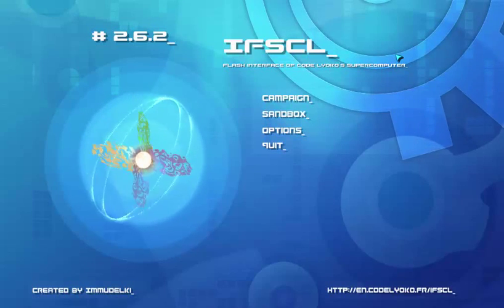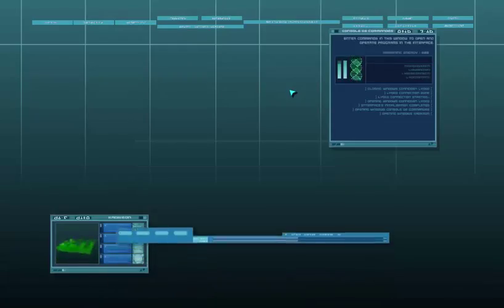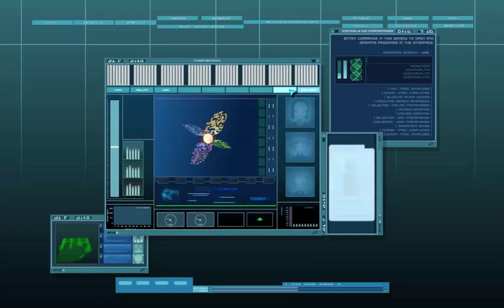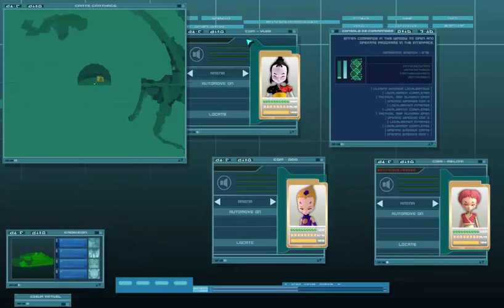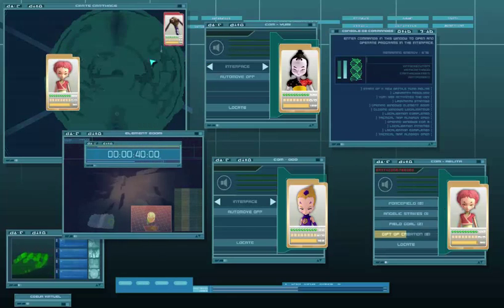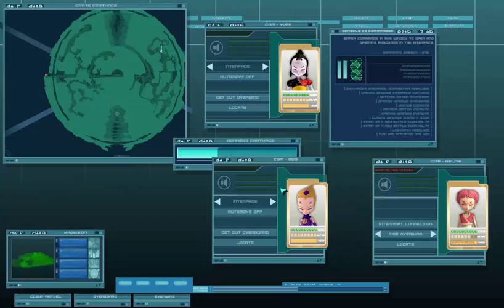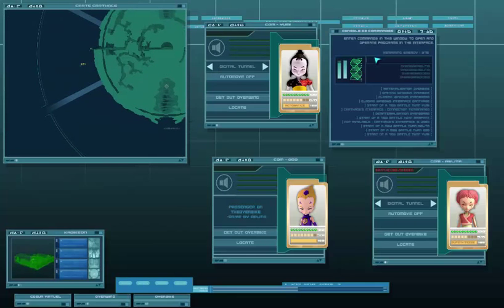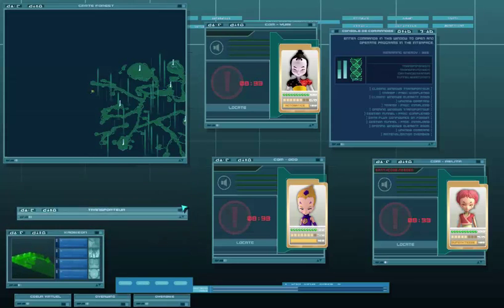IFSCL Tutorial #1 Virtualization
lyoko(start)
lyoko(connect)
transf(start)
transf(odd)
transf(yumi)
transf(aelita)
scann(start)
scann(aelita)
scann(odd)
scann(yumi)
virt(start)
carthage(start)
SCIPIO
virt(carthage)
virt(execution)
overbike(warrior name)
overboard(warrior name)
overwing(warrior name)
carthage(warrior tunnel)
tunnel(sector)
tunnel(execution)
carthage(transp)
transp(sector that you used in the tunnel command)
devirt(start)
devirt(name)
devirt(name)
devirt(name)
devirt(execution)